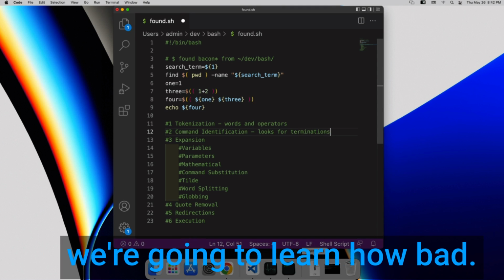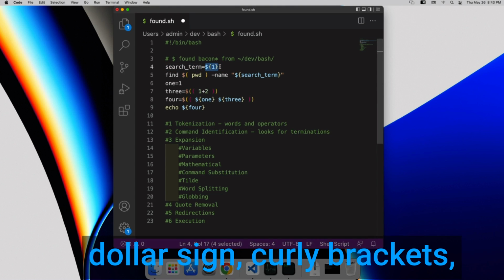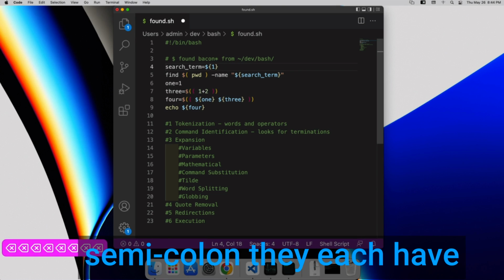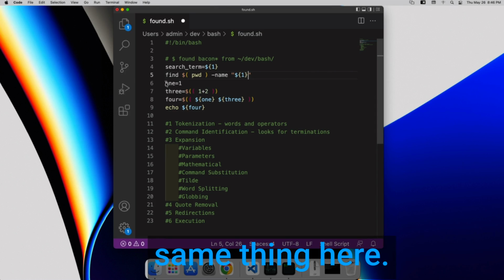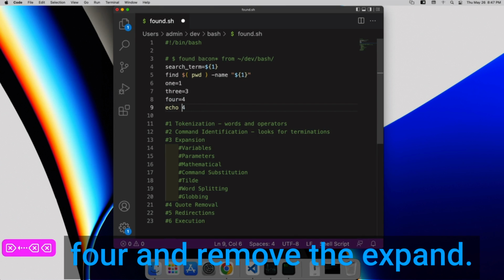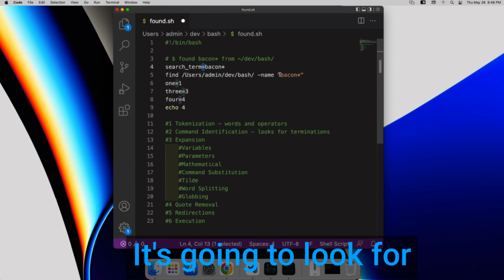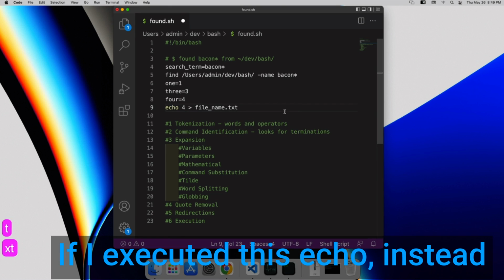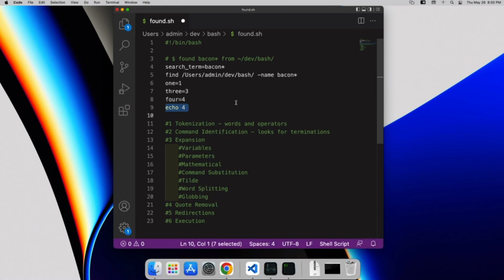17. Bash - How bash interprets commands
This is a video about Day 13 Bash - How bash interprets commands